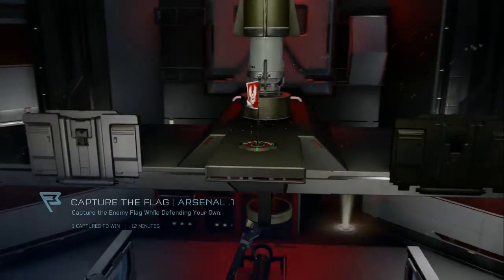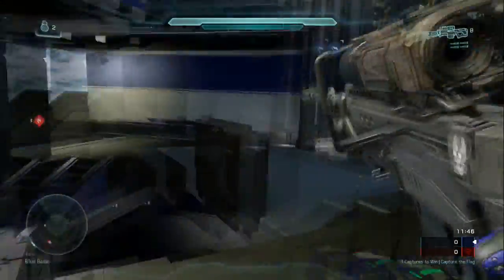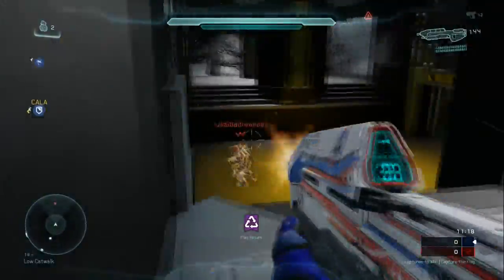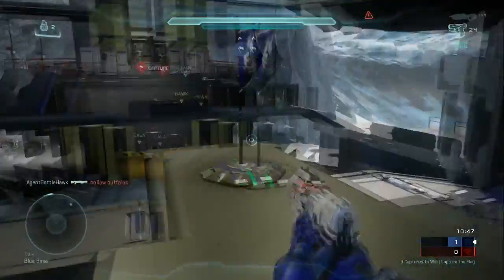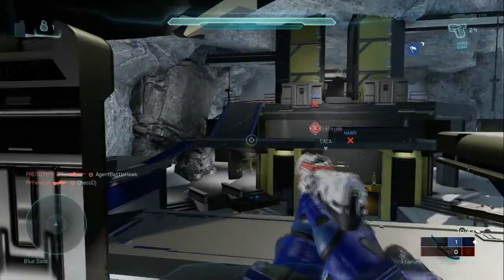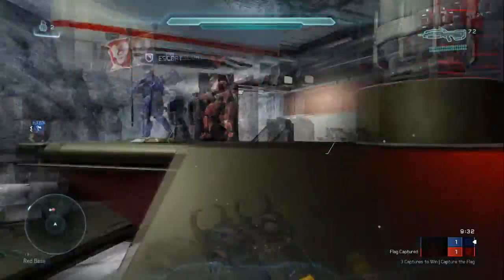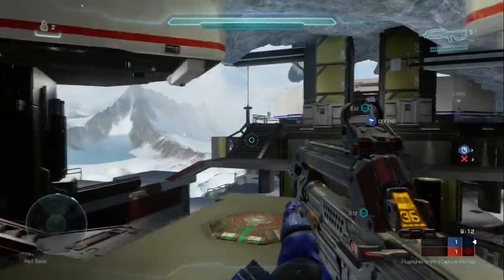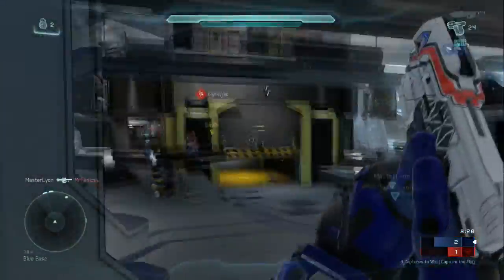Pineapple's Halo 5 Spotlight #5 | Arsenal (Core)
Arsenal || BY: Desert Fox 23

Hey! Hope you guys enjoy this map feature! This map is a lot of fun to play on and if you're looking to switch up the maps you're playing on this is a great place to start! Feel free to follow me on XBL @PineappleRocket or @Desert Fox 23 and view our bookmarked files to download it.

My outro features the song "graves and MYRNE - Tiger Blood"